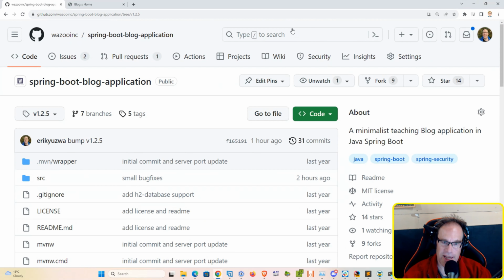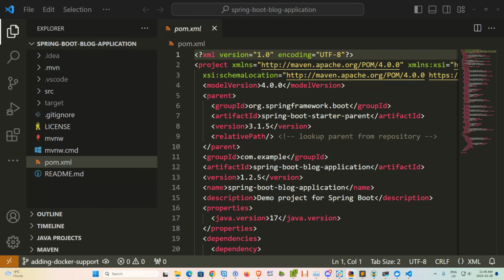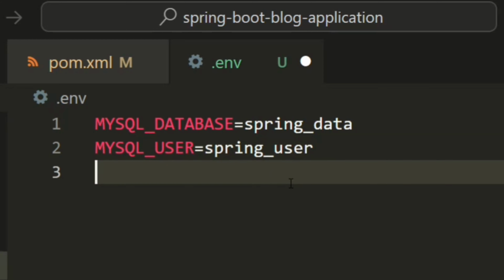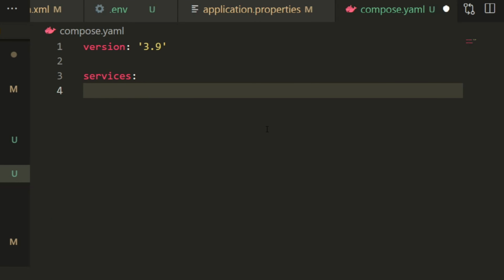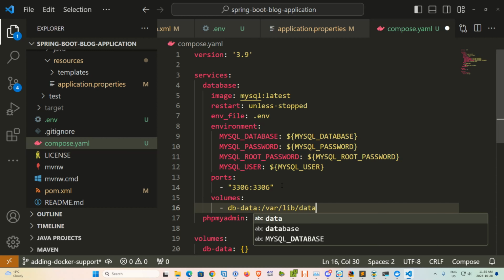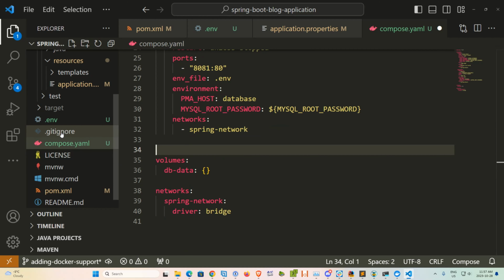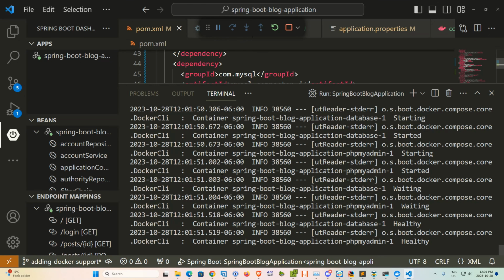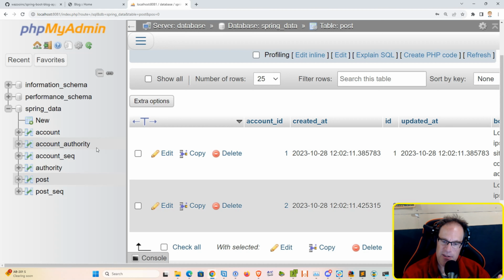Adding Docker Support to a Spring Boot App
Let's take a few steps into the world of Docker and image container management! I go through the process of adding Docker support to an existing Spring Boot fullstack application!